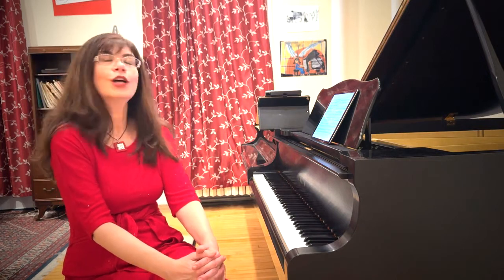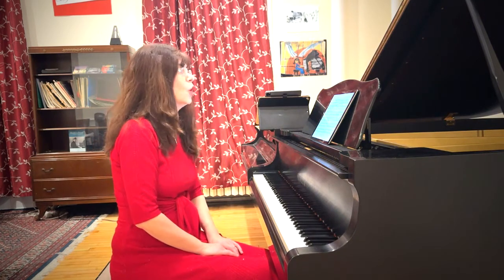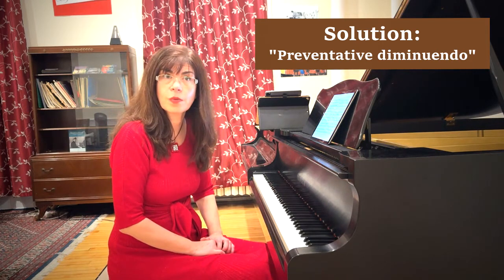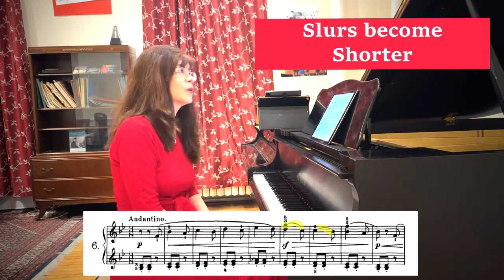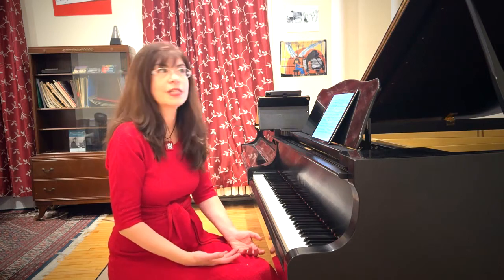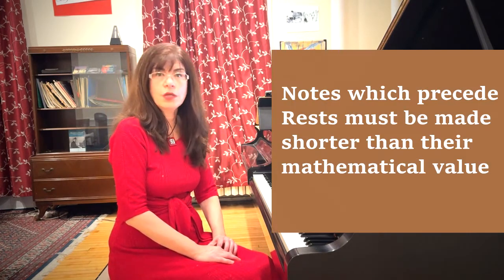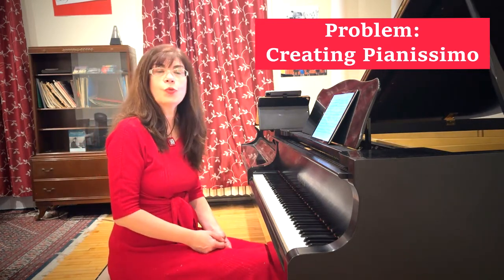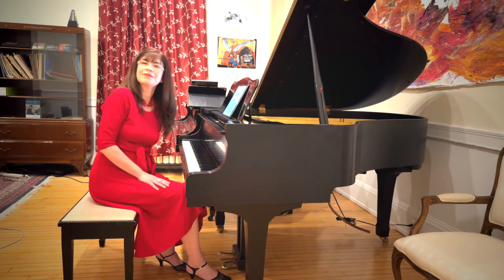"The New Doll" from Tchaikovsky's Children's Album Piano Tutorial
Tchaikovsky's Children's Album is un unparalleled treasury of pedagogical works for introducing the young pianist to the Romantic Style, especially the Russian Piano School.  In this series of videos, Dr. Svetlana Belsky discusses the pianistic and interpretive challenges of each one and suggests solutions.  "The New Doll" is the 6th work in the cycle according to original manuscript order.
00:00 Introduction to "The Saga of the Doll"
01:13 Balance Between Hands and Left Hand Issues
02:33 The Slurs in the Right Hand
02:53 Legato and Super-Legato
03:45 Changing Slur Patterns
04:13 The Rests
05:25 Pianissimo and the una corda
06:25 Performance